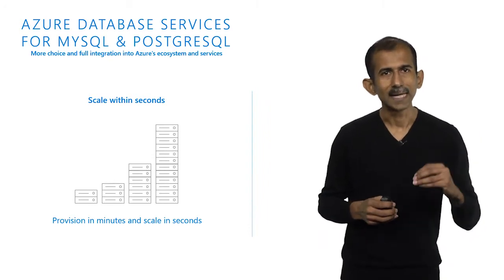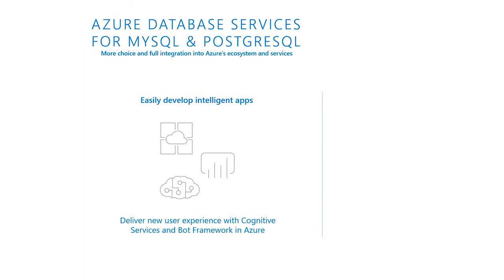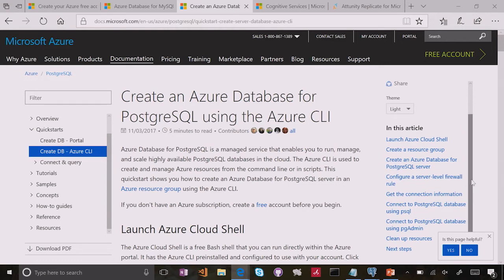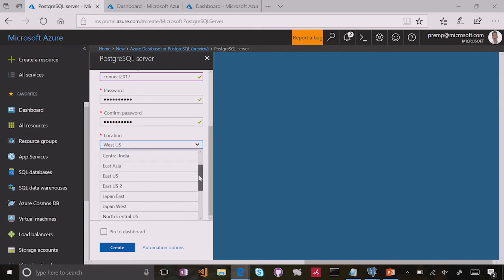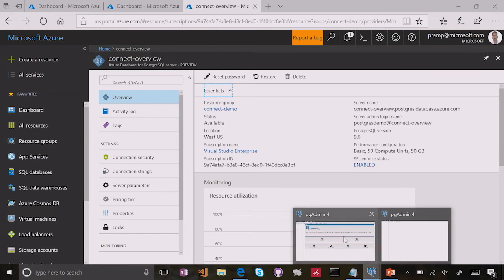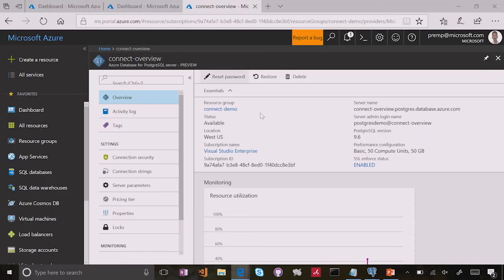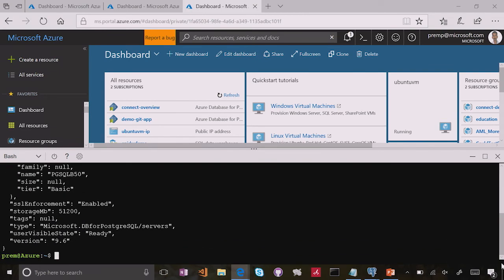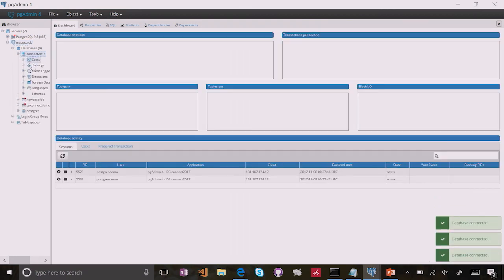Overview: Azure Database for PostgreSQL and MySQL | T147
Azure Database for PostgreSQL and Azure Database for MySQL bring together community edition database engines and capabilities of a fully managed service—so you can focus on your apps instead of having to manage a database. Tune in to get a quick overview of the advantages of using the service, and see some of the capabilities in action.